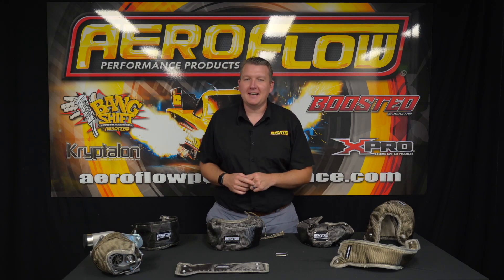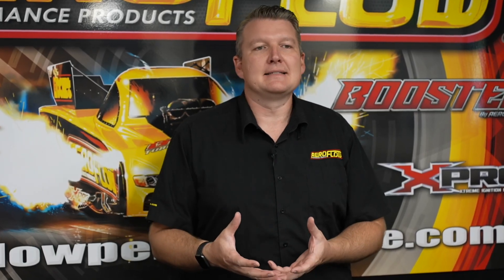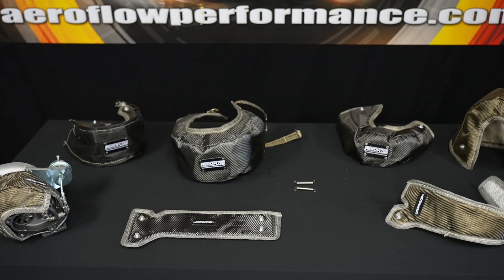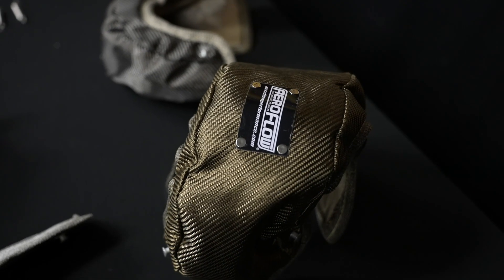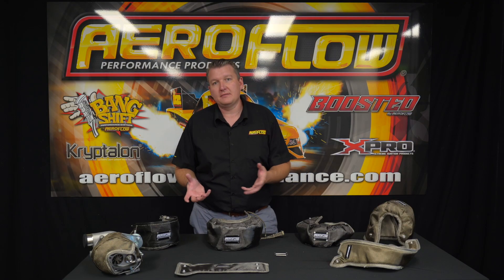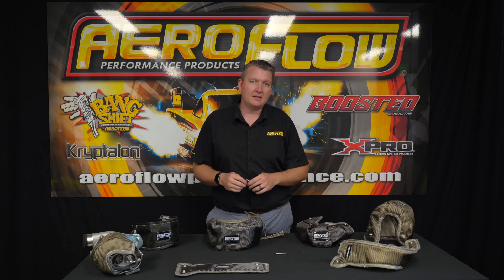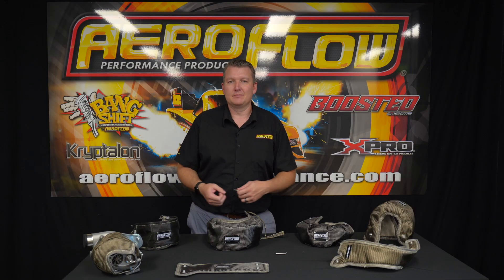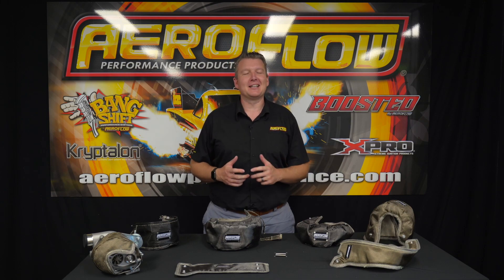Beat The Heat with a Turbo Blanket!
The Aeroflow Performance turbo bag / blanket range provides high quality material selection, design, and construction, whilst at an affordable price. The turbo bag isolates the heat produced by your turbocharger. This will prevent that heat from damaging components surrounding the turbocharger within your engine compartment such as wiring, hoses and plastics. When the heat is isolated in the turbocharger it improves turbocharger efficiency by keeping the exhaust gases hot. Resulting in faster spool up of the turbocharger and thus less turbo lag and a more linear power curve. Made from Hi-temp Silica material designed to reduce turbo lag and control under hood temperatures. Each turbo bag is sewn together with Kevlar stitching for a reinforced structure.

Universal replacement turbo bag springs available AF59-2100

The internal rating of these bags is up to 1370°C (2500°F).

The external rating of these bags is up to 1370°C (2500°F).

Note: When installing Turbo Bag over the turbocharger exhaust housing DO NOT over tighten, a loose fit is sufficient.

Our Turbo Blankets and these fibres are 100% non-flammable; however, care should be taken to avoid contact with flammable liquids such as oil or fuels as these may be absorbed by our glass fibre fabrics and allow a flame to be produced. Aeroflow Performance are not responsible for any fire related damage caused by flammable liquid contamination.